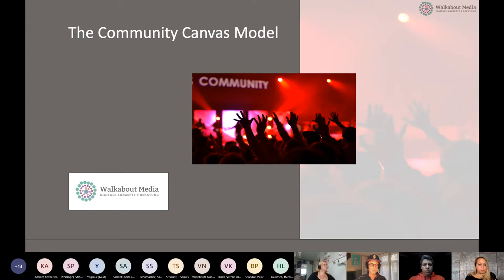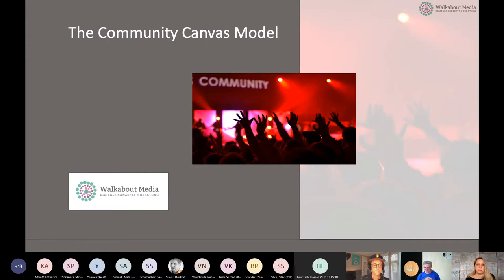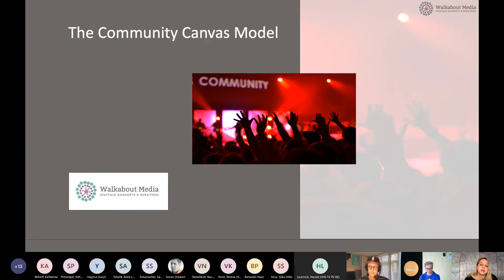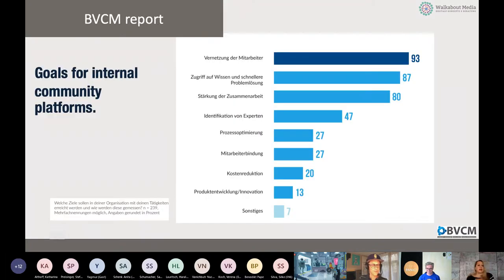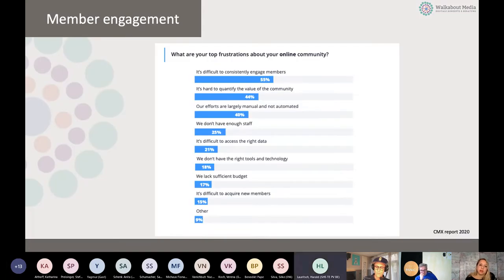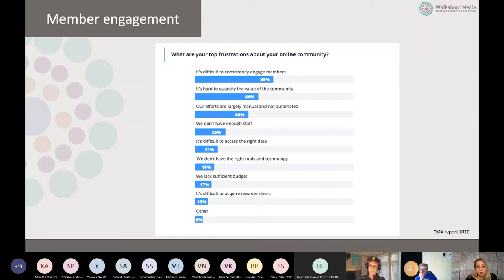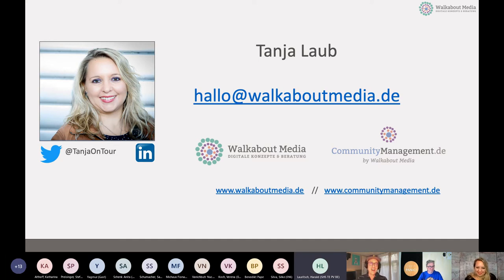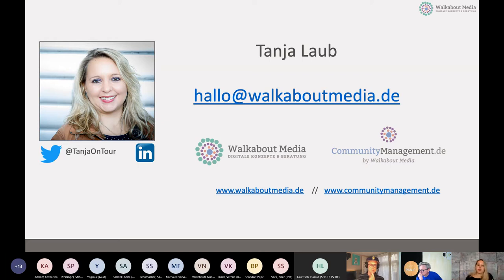Community Canvas Model (c3call Session)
Recording from the 7th Cross Company Community Manager Call (c3call).